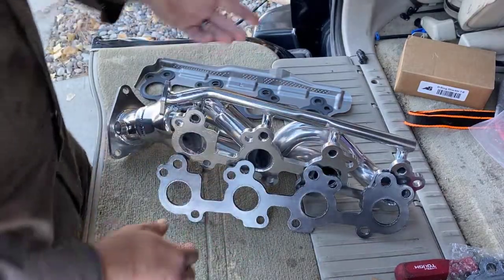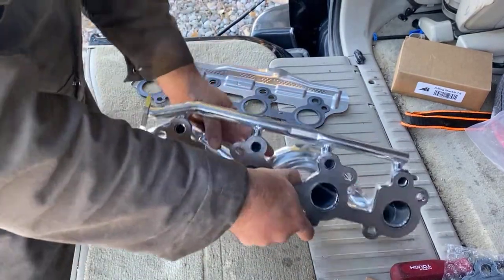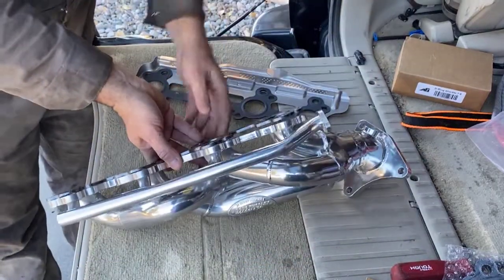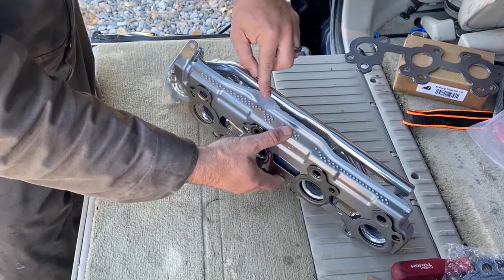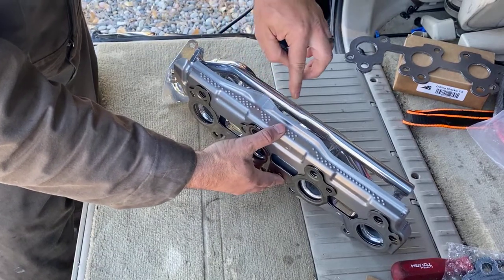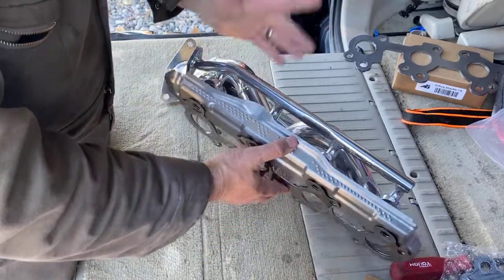Comparing Doug Thorley and Toyota gaskets for 4.7L with VVTi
Showing Doug Thorley headers with Toyota and Doug Thorley gaskets for a VVTi 4.7L Toyota Engine. 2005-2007. Landcruiser install. Fully video will also be made